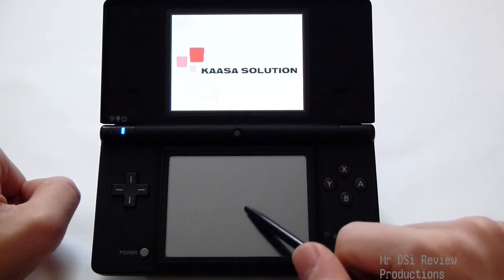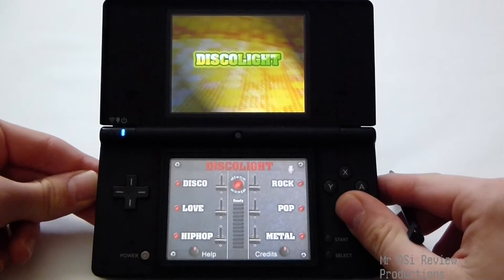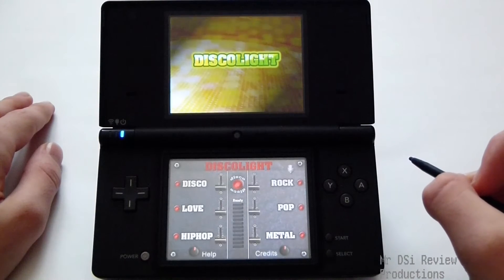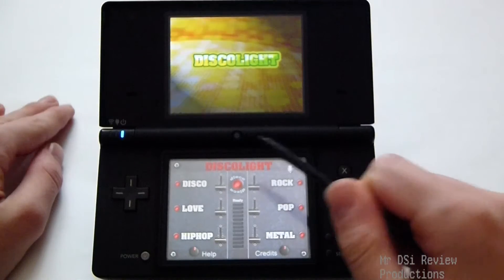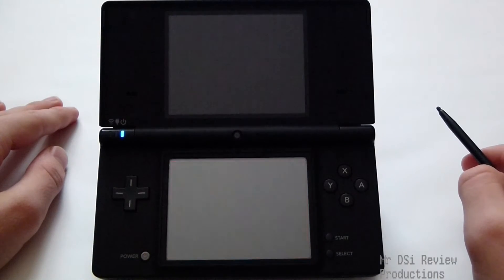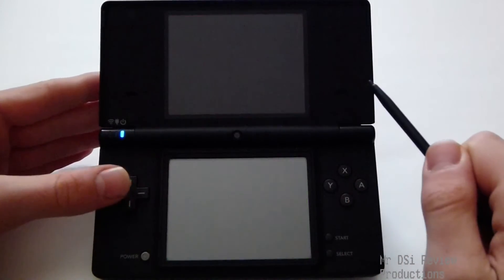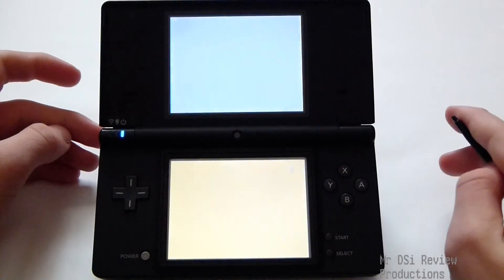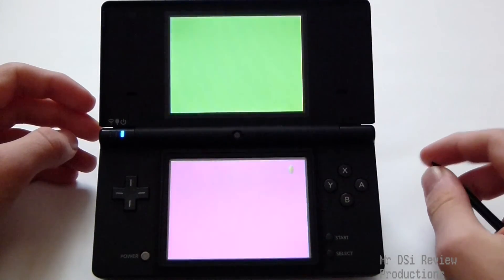Discolight Review [HD]